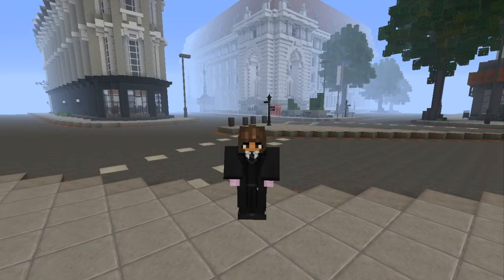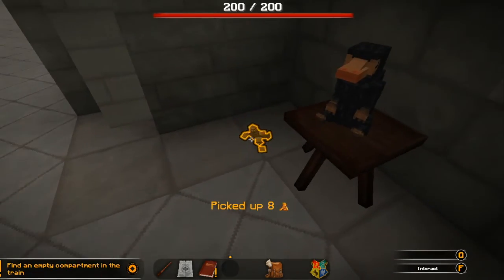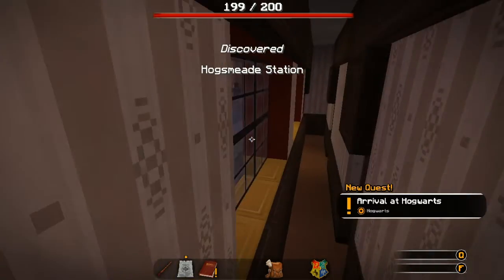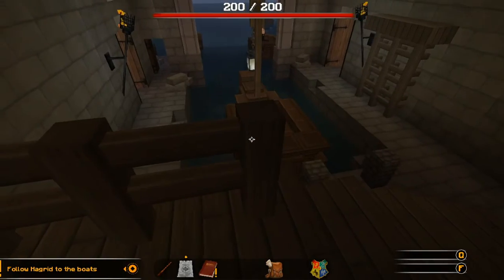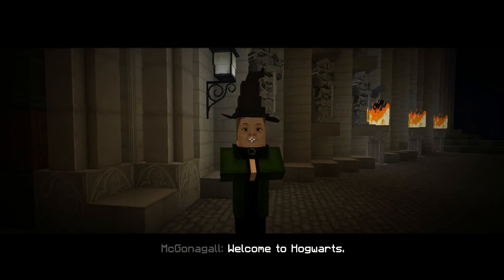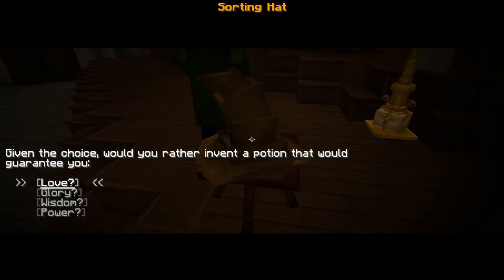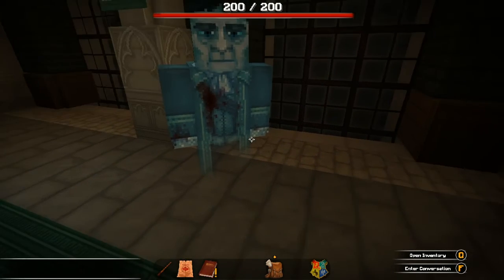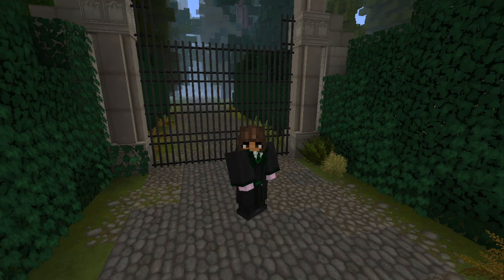Exploring Hogwarts✨ || Minecraft: Harry Potter RPG Series || Part 2⚡️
☾Game over! Open up to try again and fight for the moon!☽

☾Hi, lovelies and welcome, I'm Victoria but I go by Luna here. I'm an 18-year-old Youtuber and Gaming Content Creator. (I mostly play Sims and Minecraft)☽

❀I'm happy I got to record part two of this series! I honestly love this series and I hope to continue it with you all!

✰Intro and outro song: Fly Me To The Moon - Lofi Cover (Prod. YungRhythm)✰

✧Gallery: heyitslunaa (You can download and check out my sims 4 creations there)

･ﾟ*:✧Let's go grab bubble tea and play video games together*:･ﾟ✧